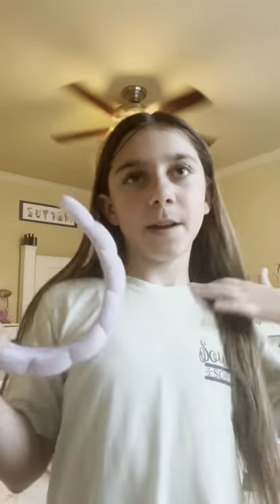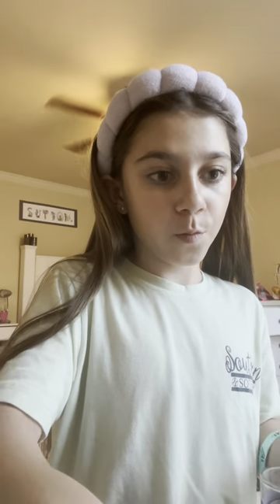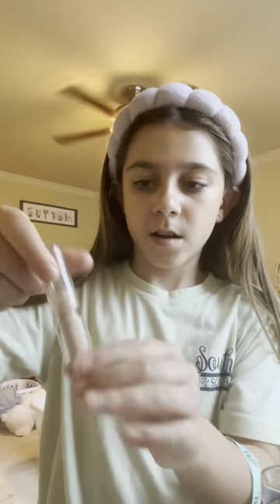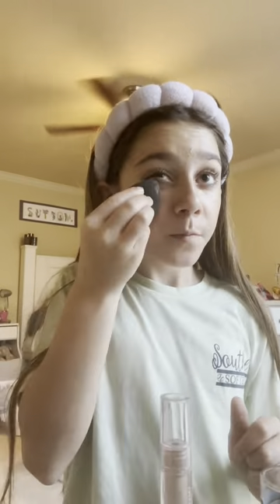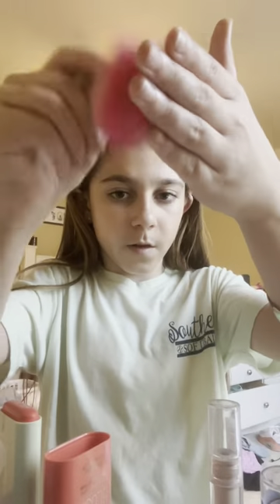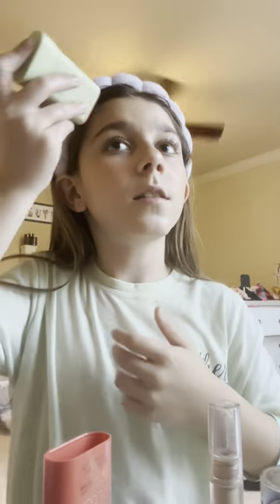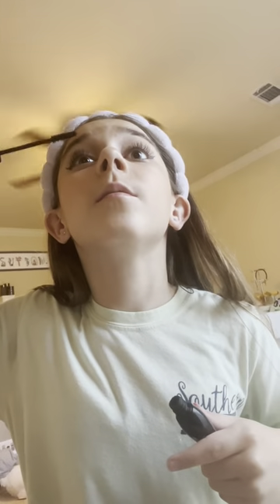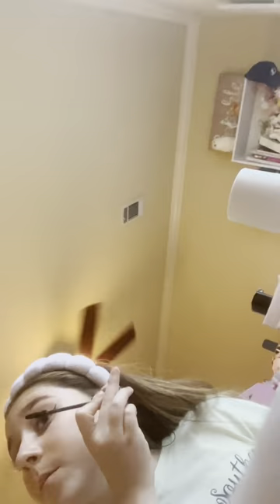Do my make up with me!!!☺️🌸